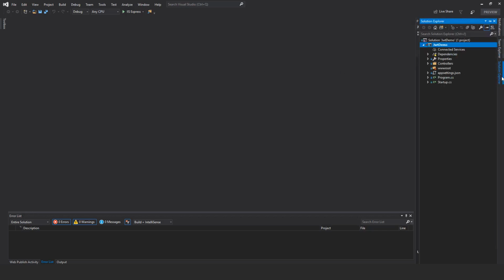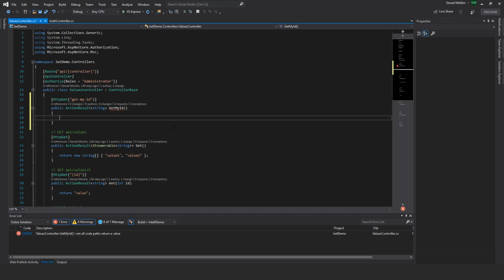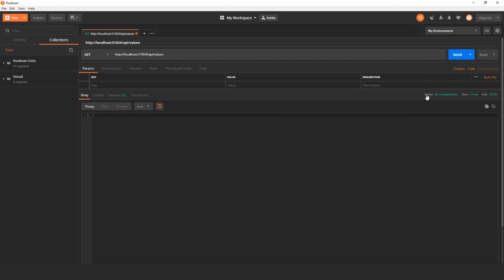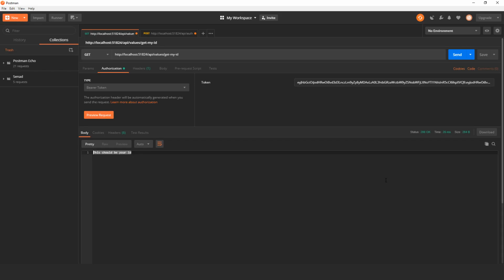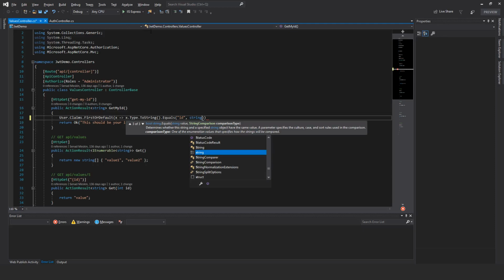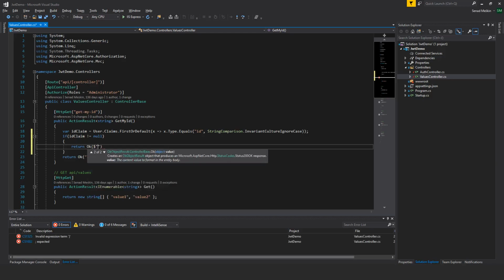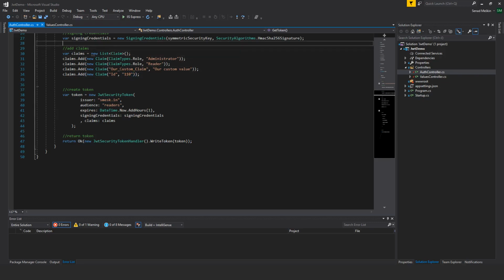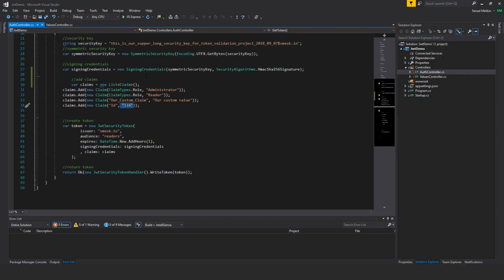How to read Claims from Jason Web Token in ASP.NET Core 2.1 Web API - C#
In this video I will explain how to access Claims inside provided JWT token.

JWT Authorization in ASP.NET Core 2.1 Web API - C#

For this project we used
Started with VS2019 preview but it was crashing so I continued with VS 2017 as IDE
Postman - testing API endpoint
ASP.NET core 2.1 as platform independent open-source framework.